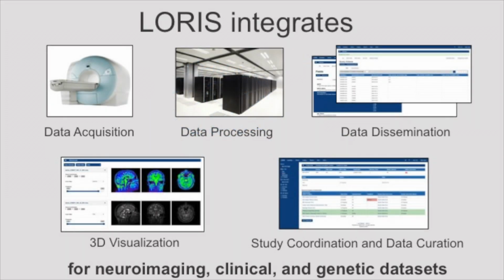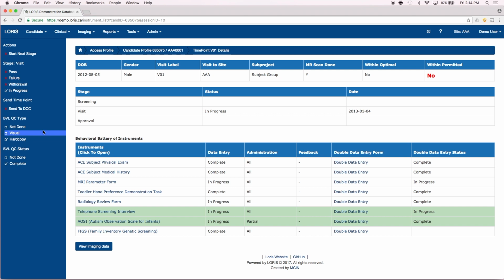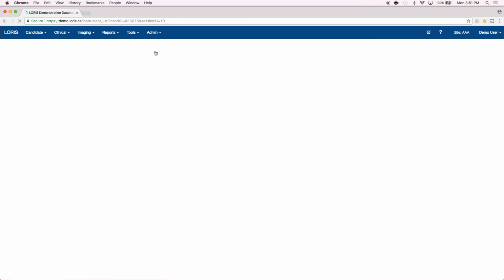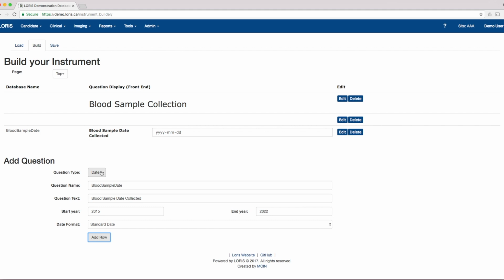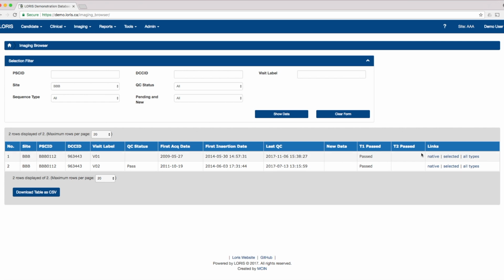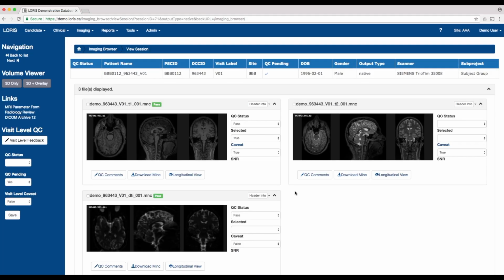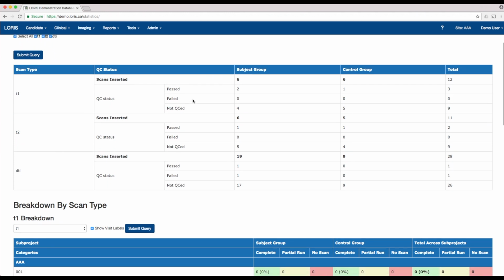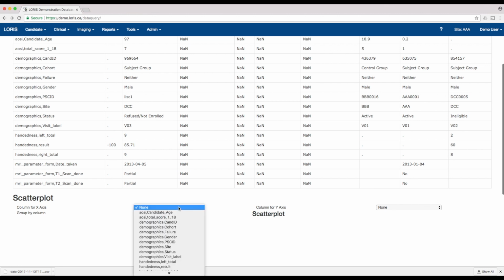Loris walkthrough 2017: version 0 (new visuals, old audio/content)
* Visuals taken on Demo: Loris 17.0.*
* Content and audio replicates 2014 Loris movie, no recent features/material added
* includes new title slides